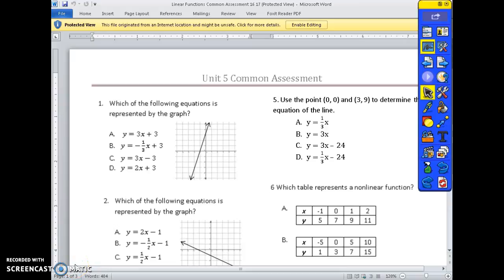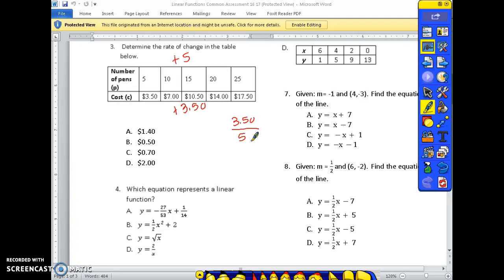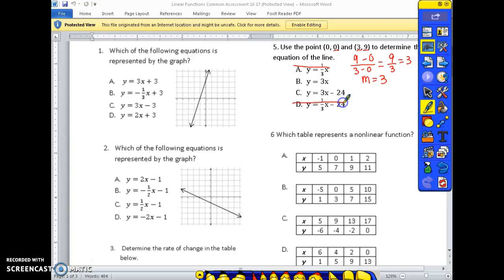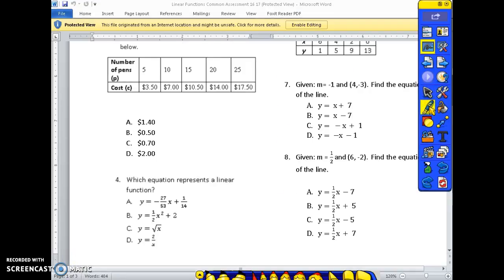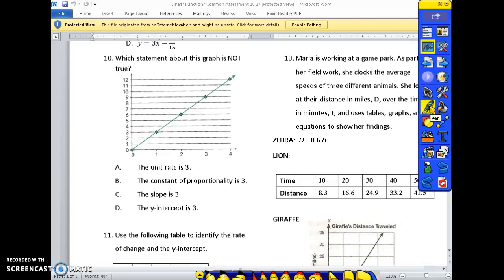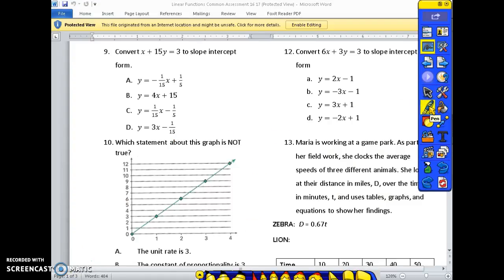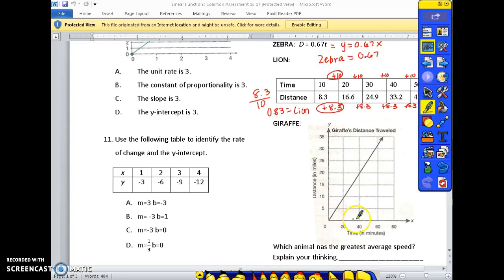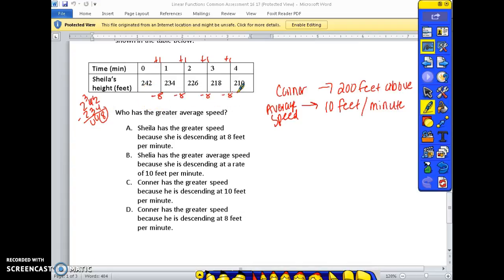Linear Functions Unit 2 Test Review